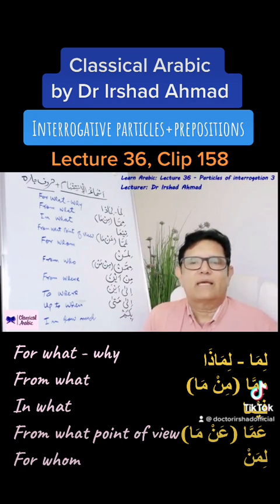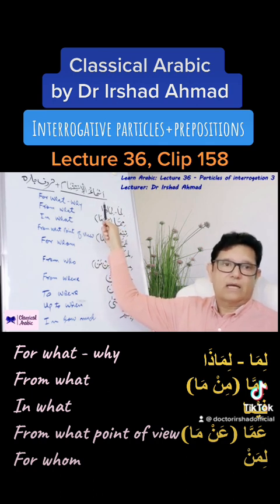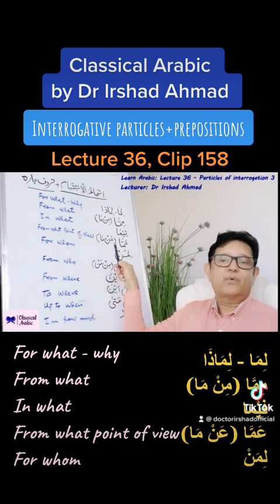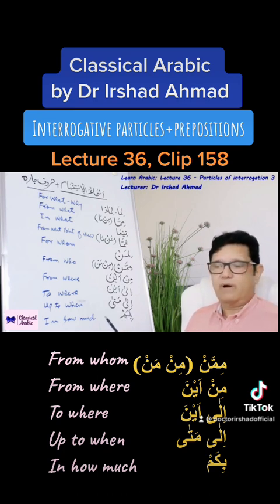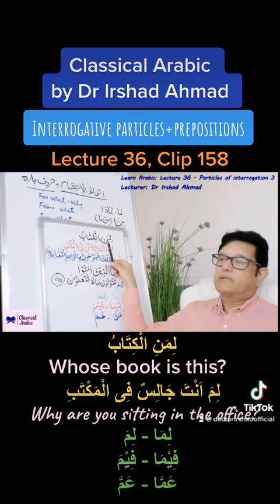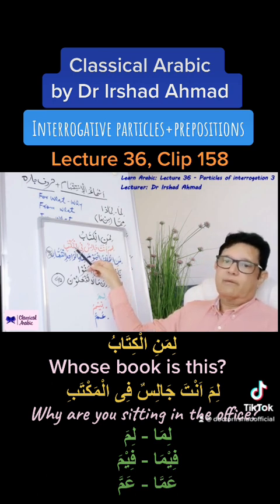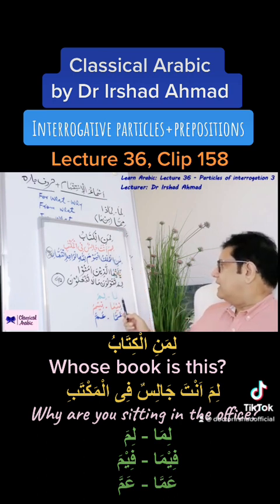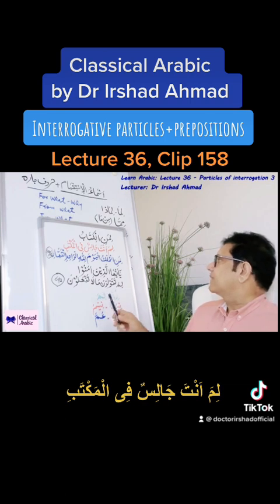Lear Arabic اَسْمَاءُ الْاِسْتِفْهَام + حُرُوف جَاره Lecture 36, Clip 158